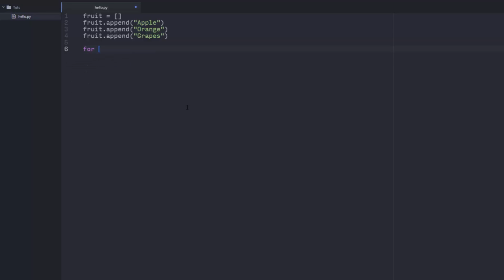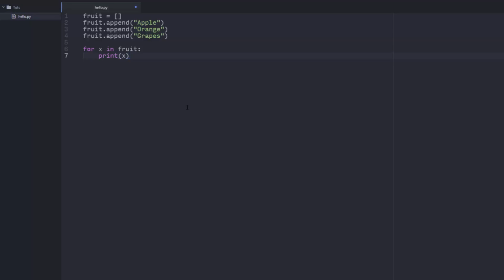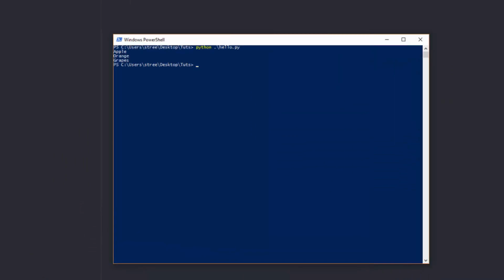Python, Ep. 4: Lists (Arrays!)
In this episode we show the bare minimum of working with lists more commonly known as arrays.